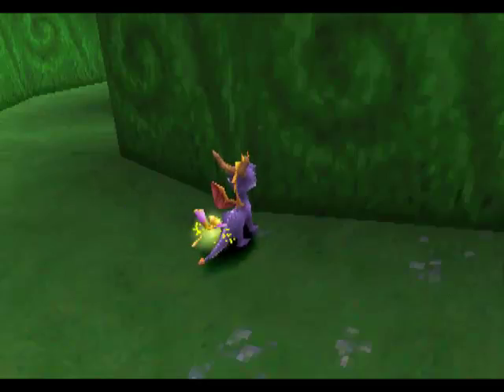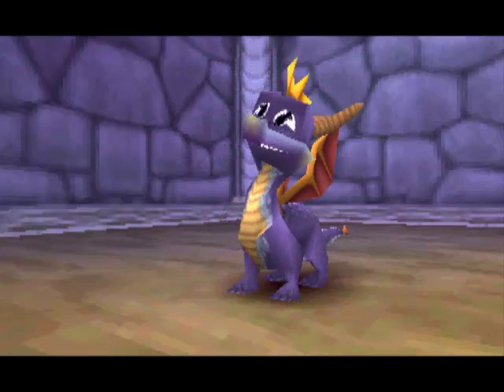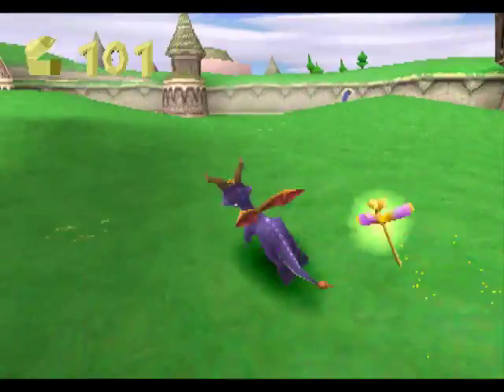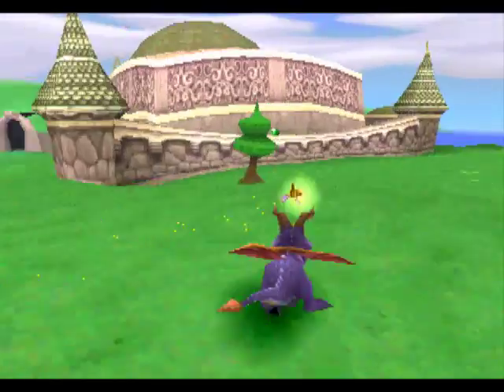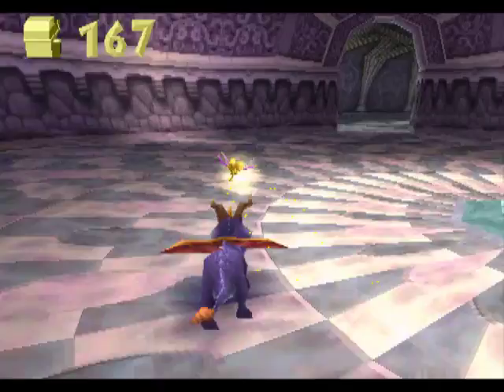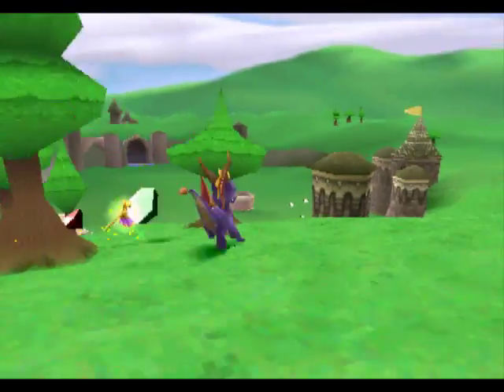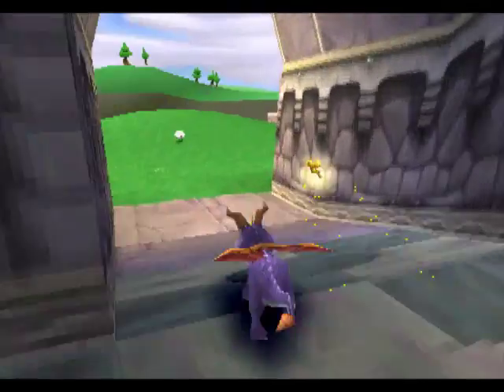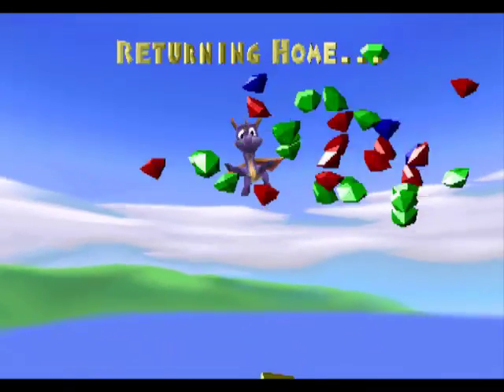Lets Play Spyro the Dragon Part 2 Night of the Living Shepards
This is part 2 of my Spyro series. I forgot to do my homework on this one, and I do spend a little time running around randomly looking for objects, but not a lot. I want to say thank you to all my viewers out there, and sorry about my Japanese, I'm not very good at it. As always, thanks for reading the entire description.